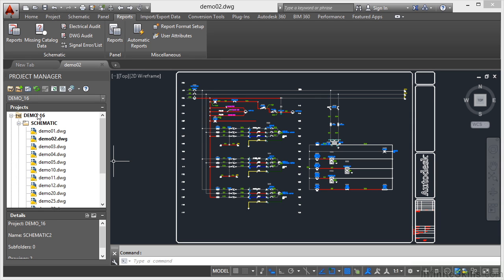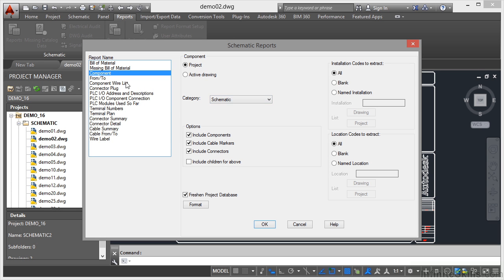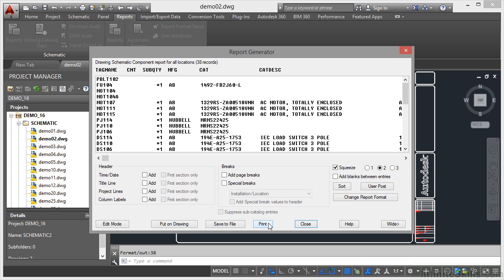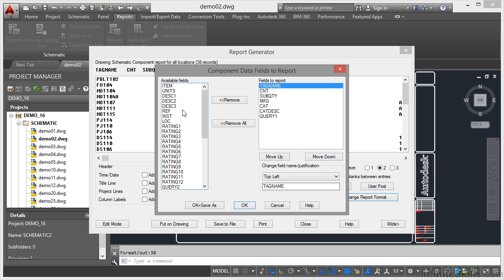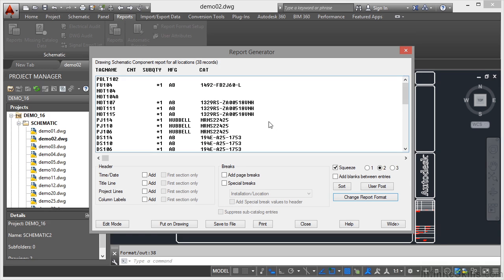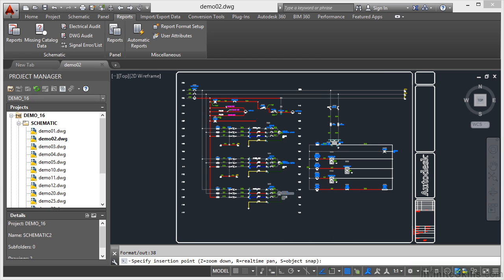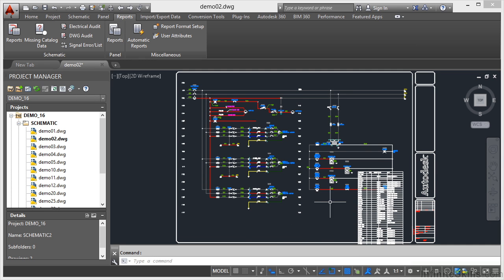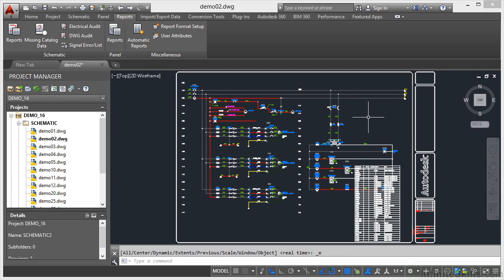16 03 Placing Reports In The Drawing